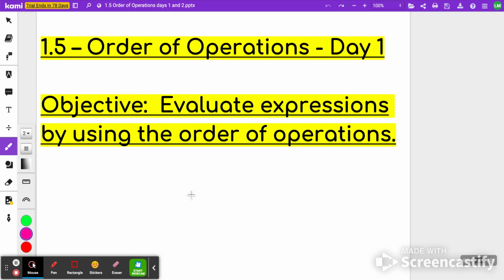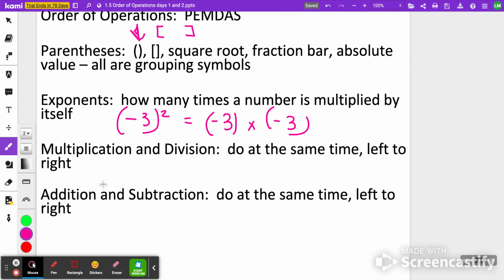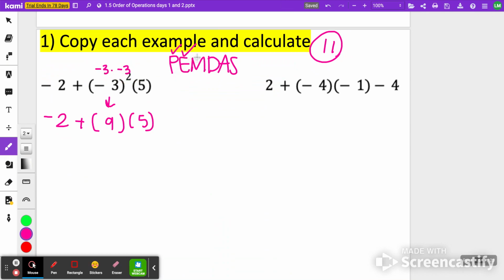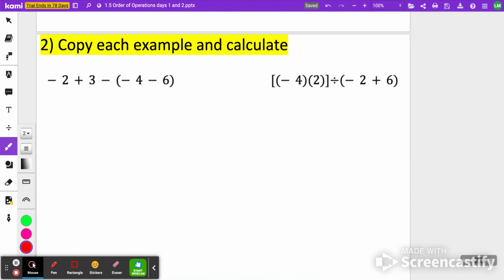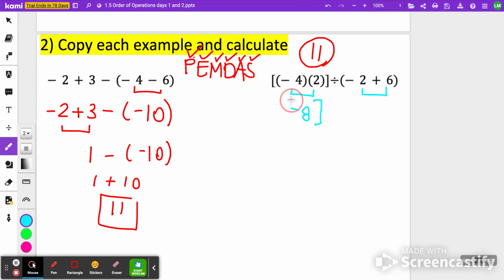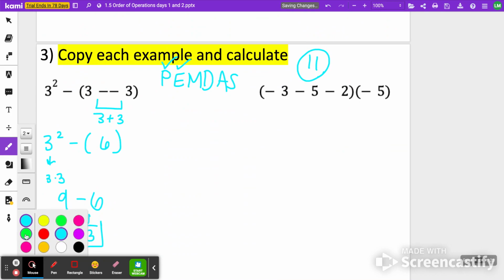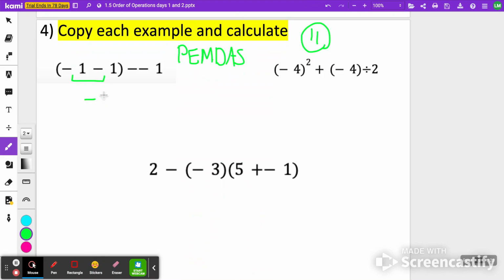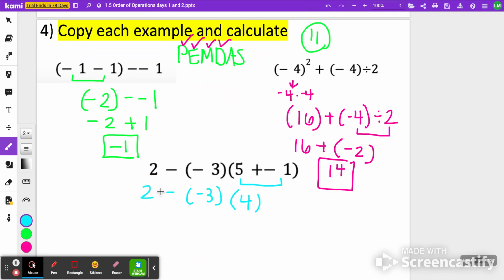1.5 Order of Operations - day 1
Learn how to compute the order of operations with integers.
8th grade math. Big Ideas. common core curriculum.
Review for Course 3 Reveal McGraw Hill 8th grade math